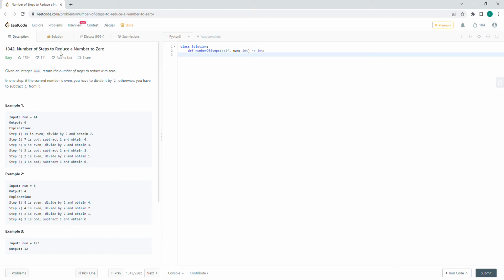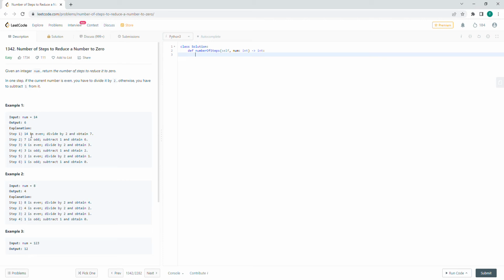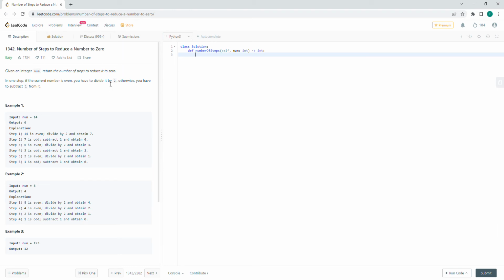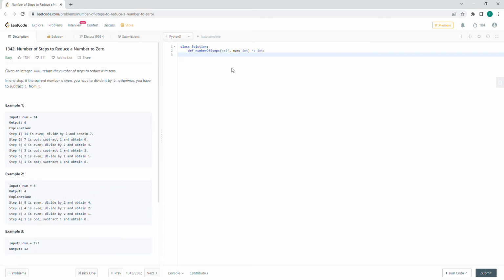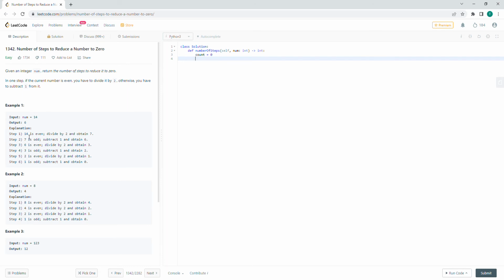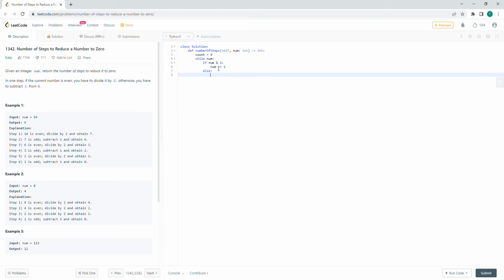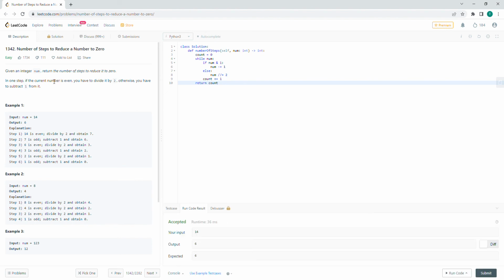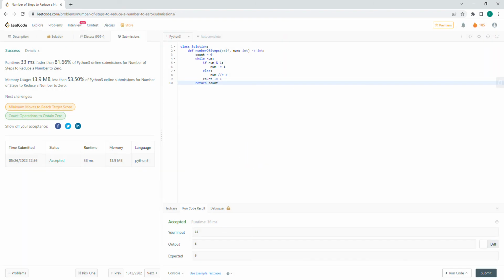May 27/2022 LeetCode Challenge: Number of Steps to Reduce a Number to Zero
Question: 1342. Number of Steps to Reduce a Number to Zero
Approach: Straightforward